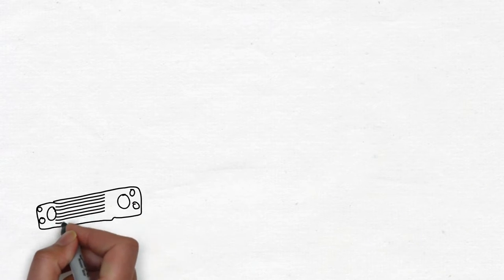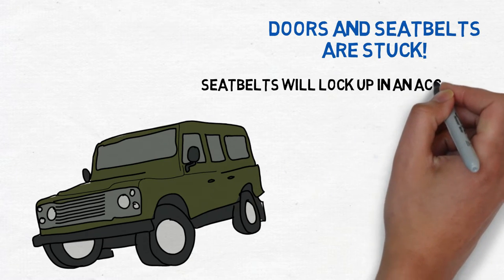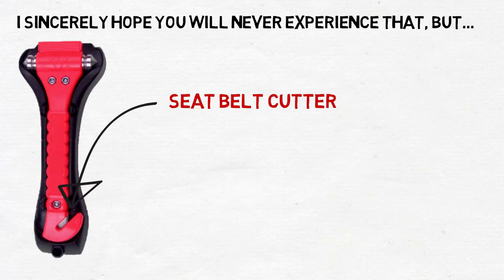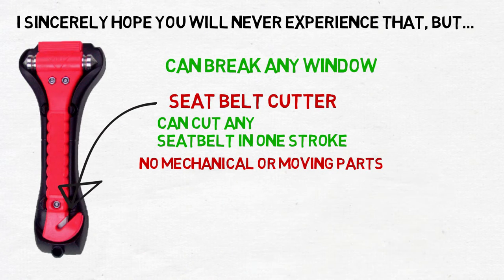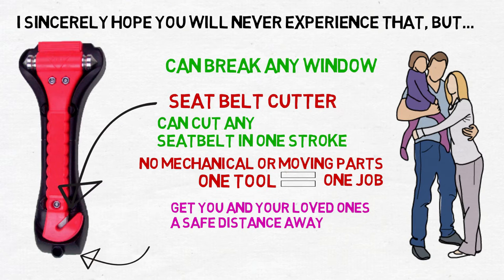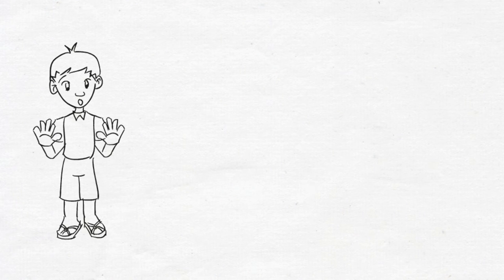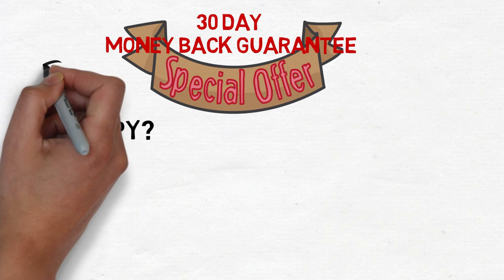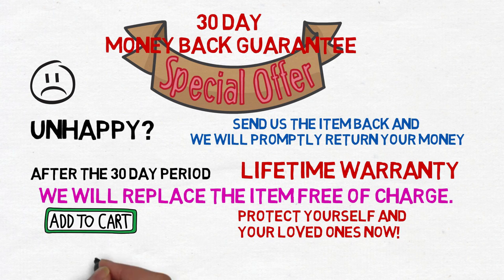Safety hammers, glass breaker with seatbelt cutter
When a severe car accident happens, you must escape your car before it drowns, catches fire or plummets from a cliff.
However it is pretty hard to do if you are hanging upside down by your safety belt in a mangled car.
Doors are stuck, seat buckle is stuck and you need to get a safe distance away from your car to have a chance of surviving.
Even if the car is upright, in an accident, your seatbelt has a tendency to lock up, so you will not be able to lean forward to reach for anything until you cut your seatbelt.
Seconds separate between your life and death and you must be able to act as quickly as possible.
I sincerely hope you will never experience that, but this emergency window breaking hammer with a seat belt cutter is a very simple solution to this dire situation.
It is large enough to break through any window of tempered glass in a single strike. When you must escape, you will not have to frantically hack away at your window trying to break it.
It slices through any seatbelt in one stroke. You can free everyone in the car in a matter of seconds.

It has no mechanical or moving parts that can jam or fail in an extreme emergency.
This is NOT a 25 in one tool. It does not have a flash light, it does not have a radio and it will not make you coffee. One tool equals one job.
This tool has one goal and one goal only. To get you and your loved ones a safe distance away from a potentially deadly situation and to do it as fast possible.
It has a special mounting cradle that you can attach anywhere in your car.
In an emergency, the best tool is the one you can reach right now and if your safety hammer is in a trunk or glove compartment, by the time you get to it, it might be too late. You must be able to grab the hammer, cut your belt and smash your window all in under a second. This is especially true if you have panicking children or you spouse that also needs your help.

The hammer is highly visible, bright red color.
You will be able to see it even if it's dark and reach for it easily, but at the same time it will not interfere with your normal driving.

This is the best safety window breaker and belt cutter tool and we stand behind it.
We offer a full 30 day money back guarantee for our product, so all the risk is on us.
If you are unhappy with your purchase for any reason whatsoever I would insist that you let us know, send us the item back and we will promptly return your money.

In addition to that, after the 60 day period, we provide a lifetime warranty on the item. If you have any problem with it, just tell us and we will replace it for you free of charge.

To protect yourself and your loved ones now, click the link below this video right now to make the purchase.
Do not wait! You never know when and where you may need it.